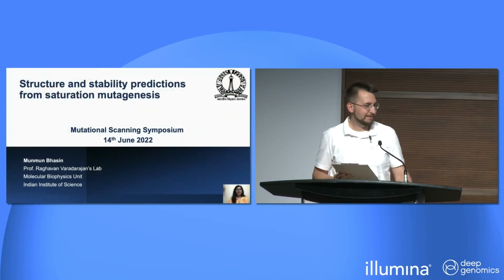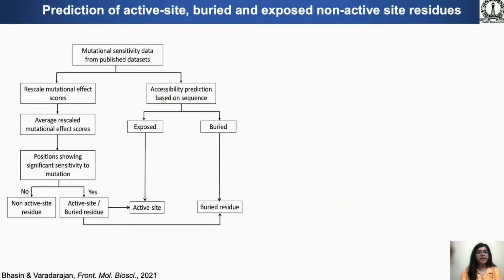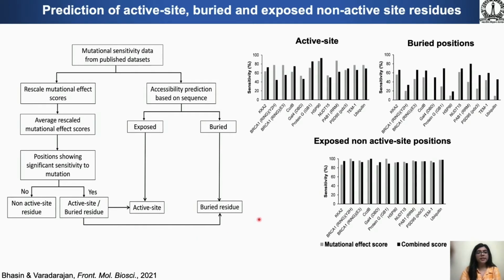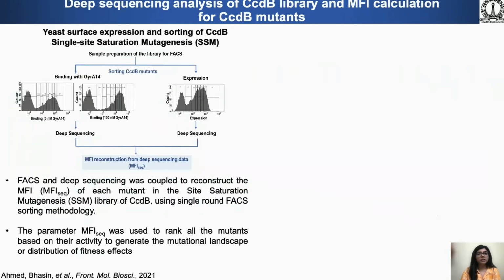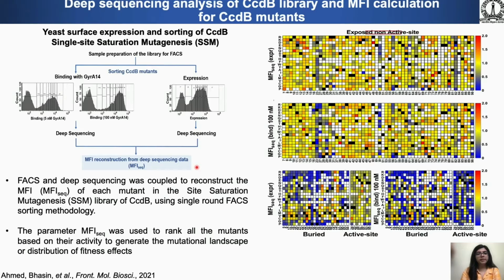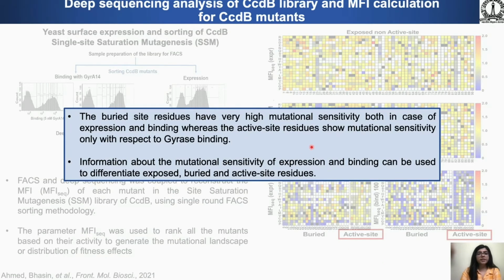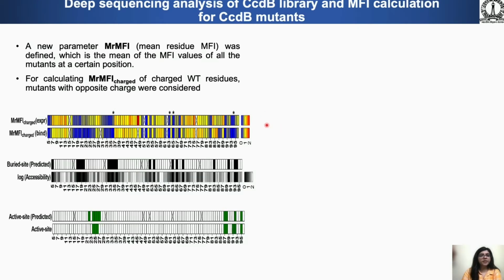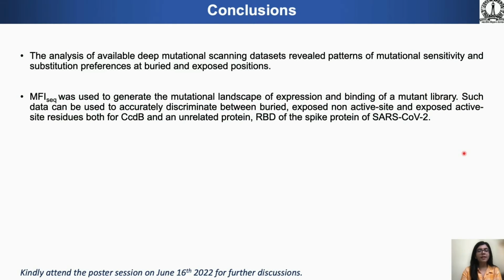Mutational Scanning Day 2 PM (7 of 11) Munmun Bhasin Lightning talk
Lightning talk by Munmun Bhasin (Indian Institute of Science) "Structure and stability predictions from saturation mutagenesis"  Mutational Scanning Symposium June 14, 2022, Afternoon Program.